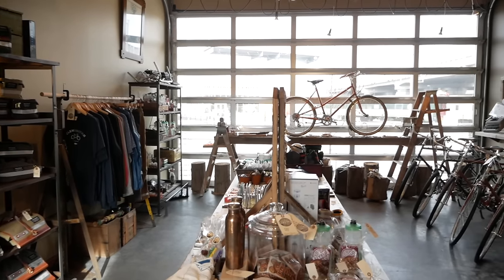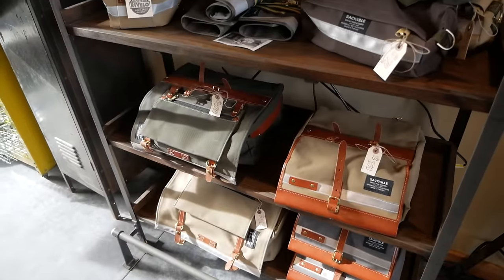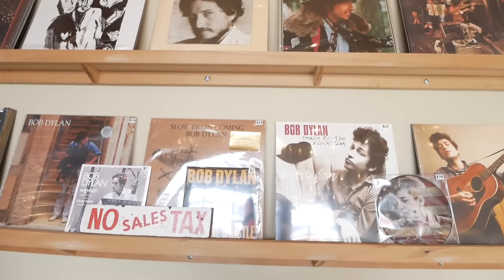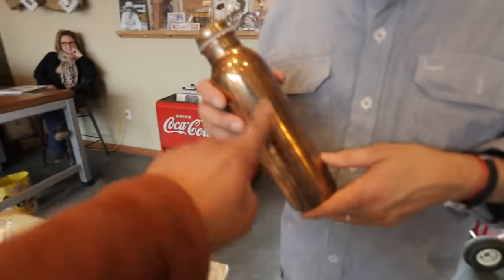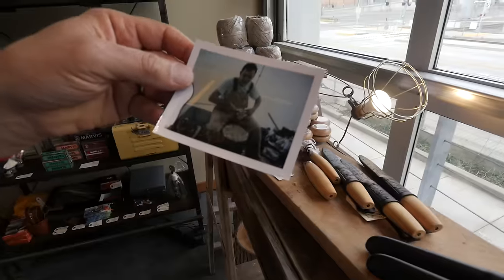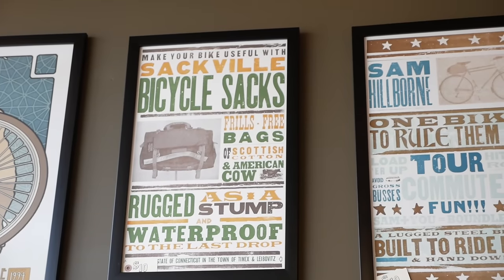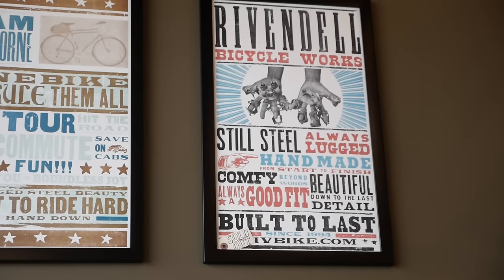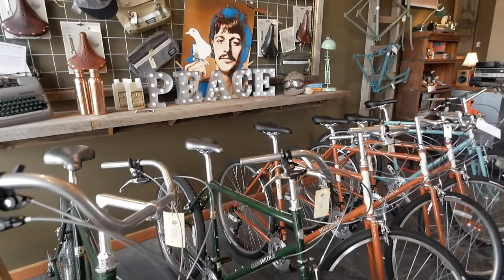Visiting Rivelo Bike Shop in Portland, Oregon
In this video we get a tour of one of the most unique bike shops in Portland - Rivelo! Camera Gear used in description below